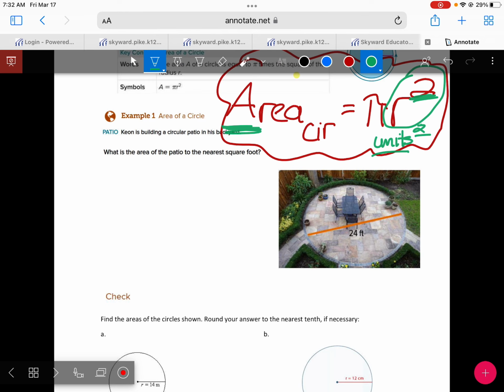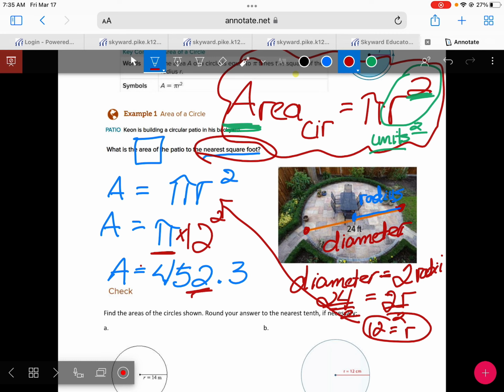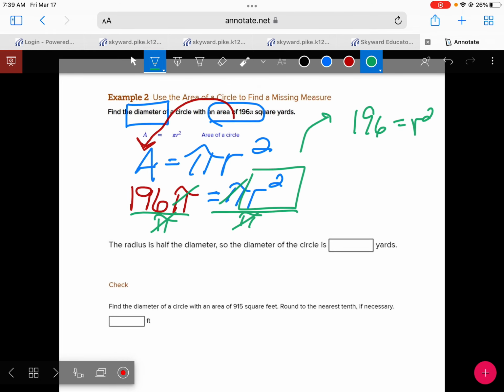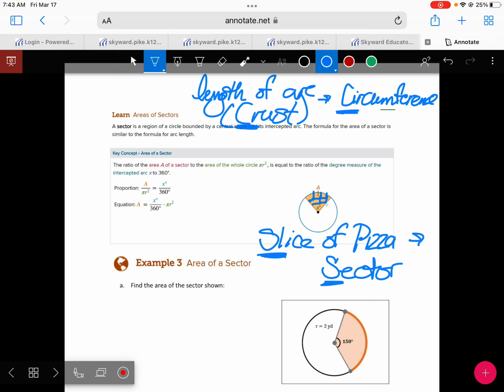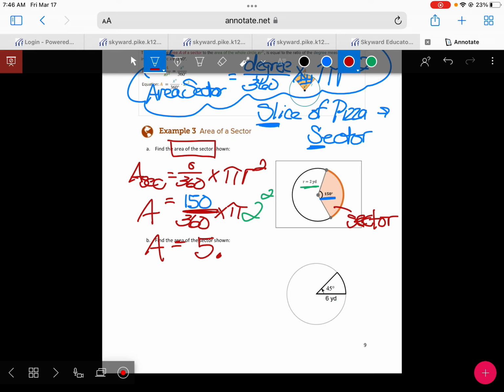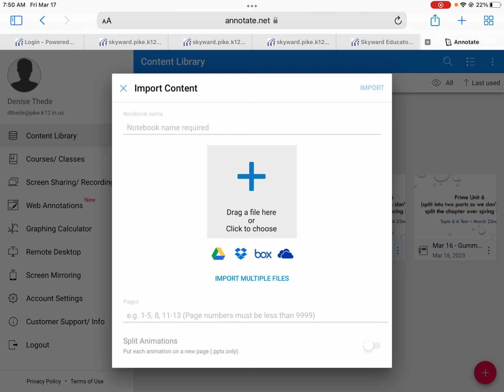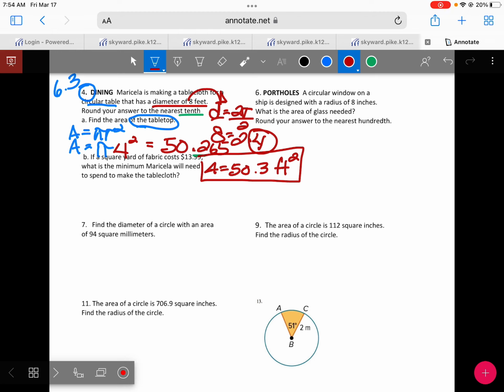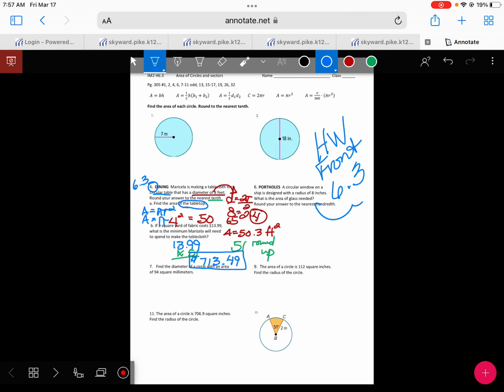Areas of Circles and Sectors Day 1